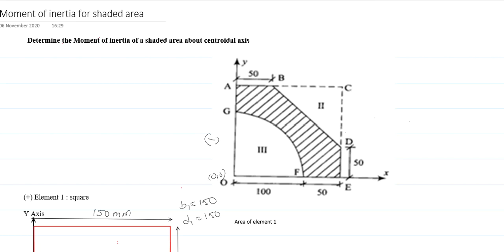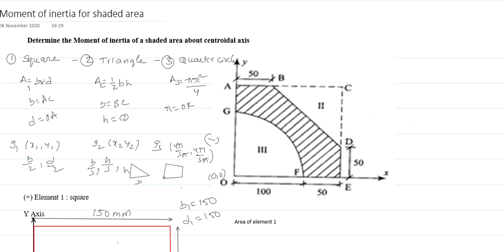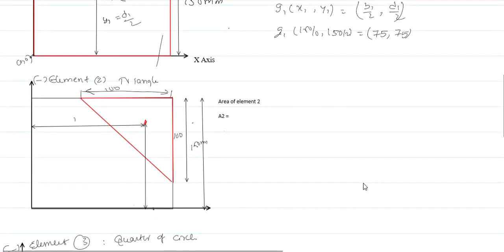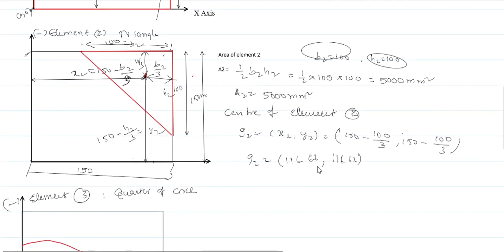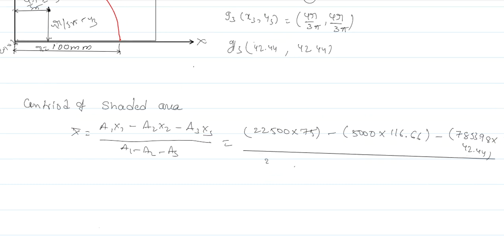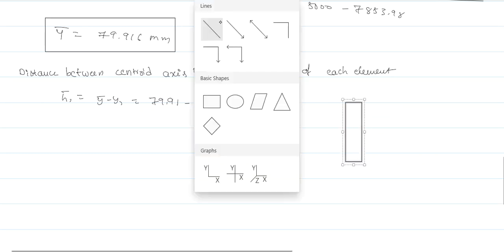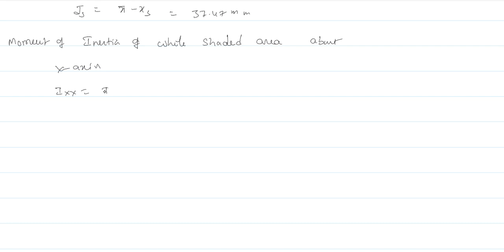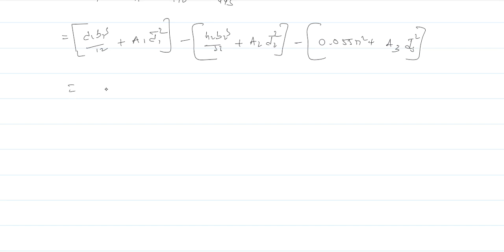MOMENT OF INERTIA OF A SHADED AREA ENGINEERING MECHANICS